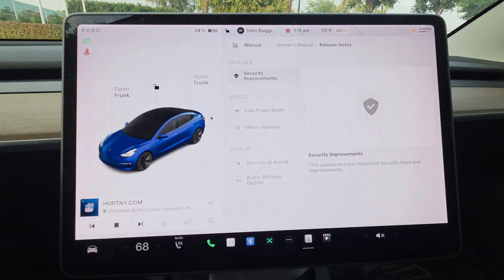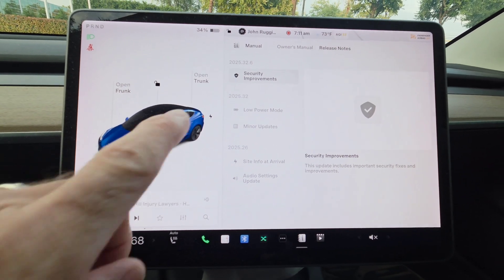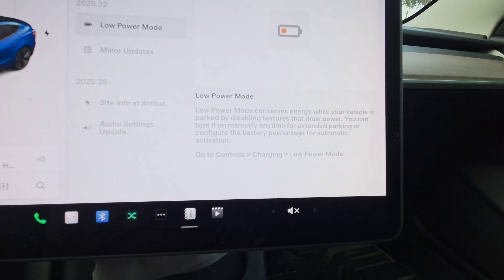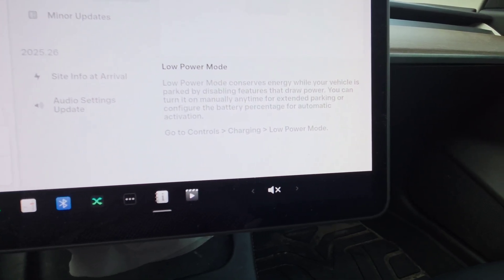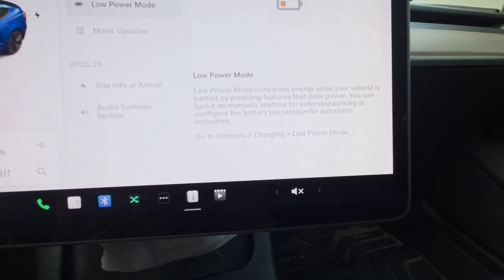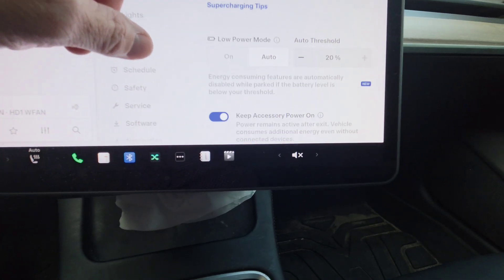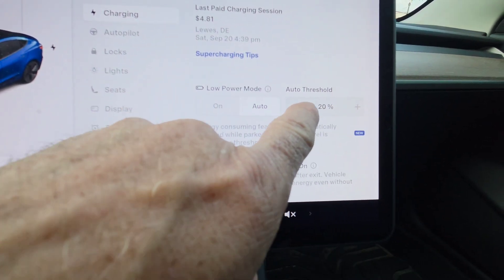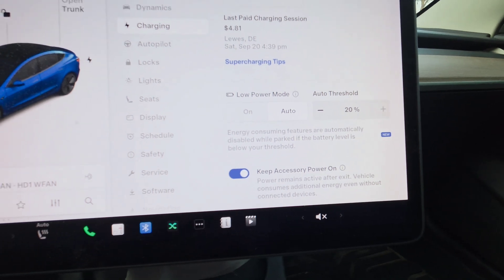Tesla Software Update 2025.32.6 !